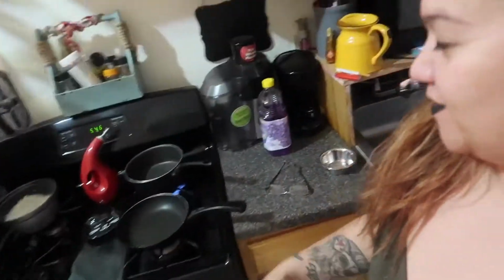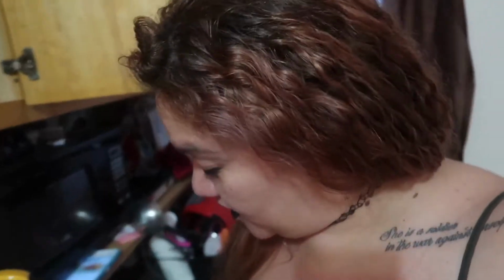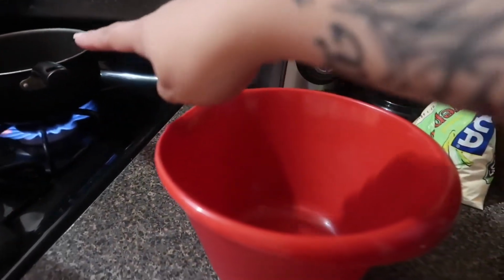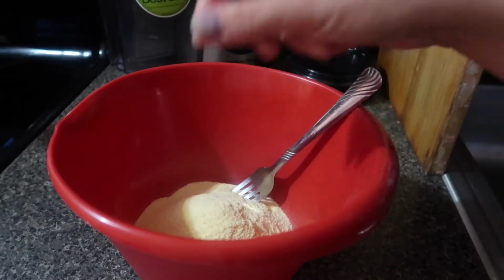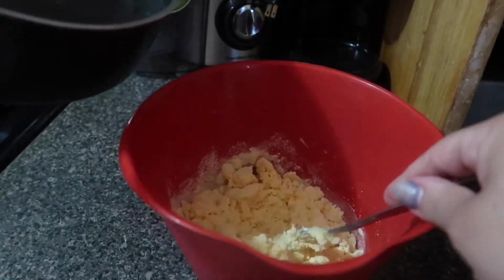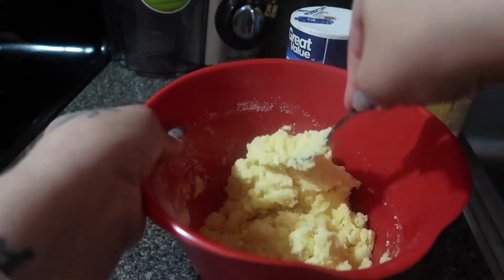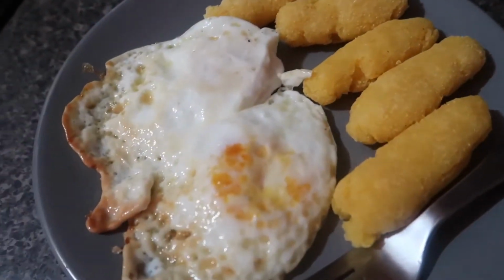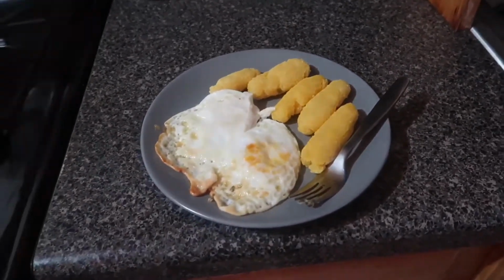Have I Ever with my friend Lizzy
First "Have I Ever" with my friend Lizzy
We had a blast, it was her first time over my home

Raider Girl Lizzy

💬 SOCIAL MEDIA 💬

👻Snapchat👻 Yukiebabii
🐥Twitter🐥      Yukiebabii
📷Instagram📷Yukiebabii

if you want to read my blogs
you're welcome to read them at:

Don't forget to check out Brody's Game Channel